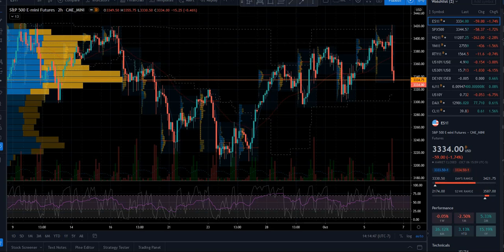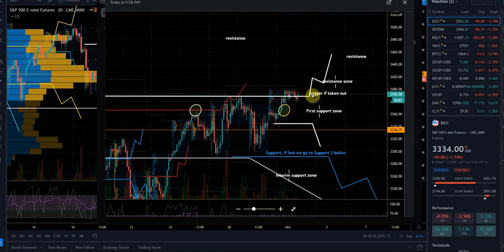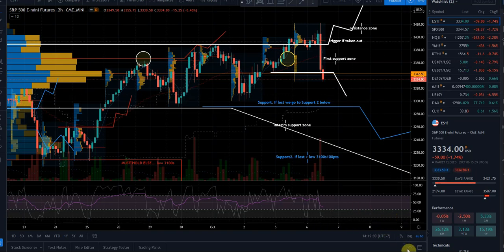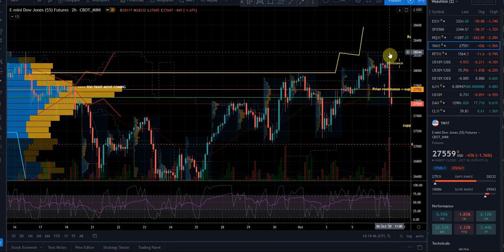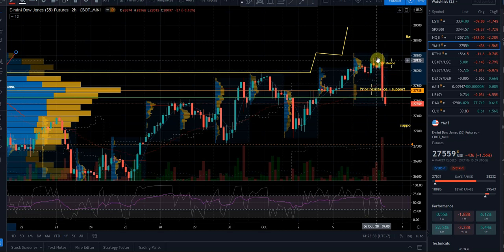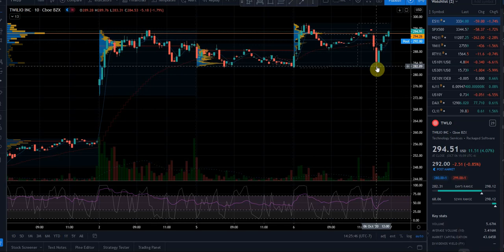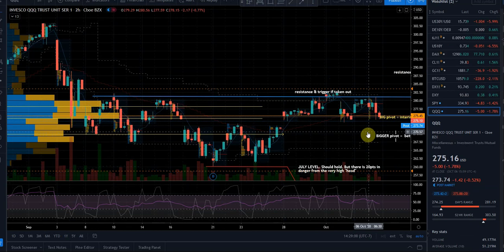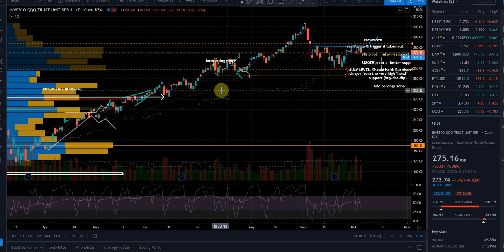The Daily Edge with Stocks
I can give myself an edge by knowing the levels that matter.
Morning notes can accomplish this.